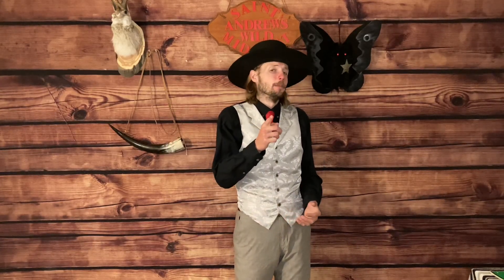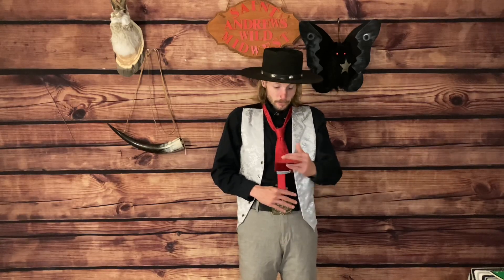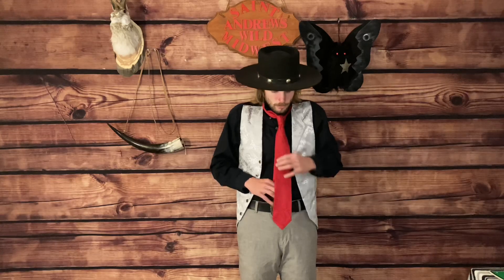The 4 In Hand Necktie Knot | It Originated in the WILD WEST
My best guess is that you didn’t know that a normal tie knot originally dawned from the Victorian Era. And I bet you didn’t know that it’s actually called the 4 in Hand knot either. So I guess today I’m going to, not only teach you how to tie a tie, but give you a history lesson as well! Anytime you put your neckpiece in this knot, just know you’re wearing history!

Instrumental Cover by GuitVid